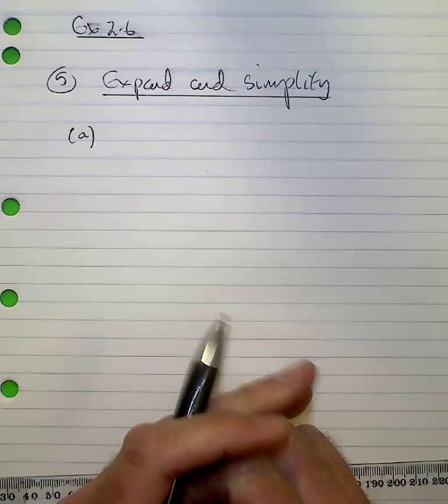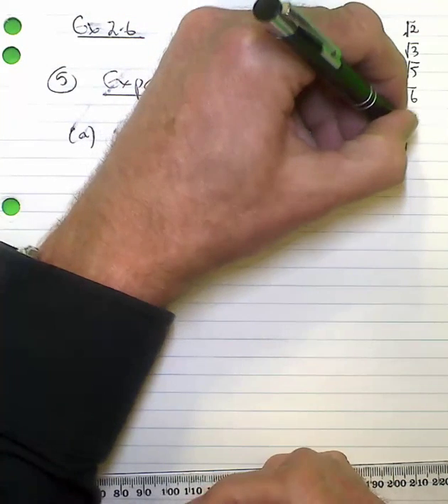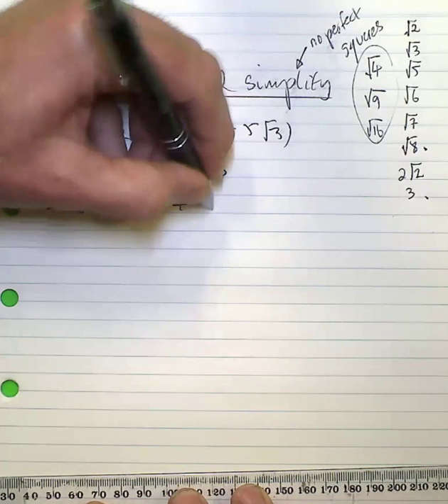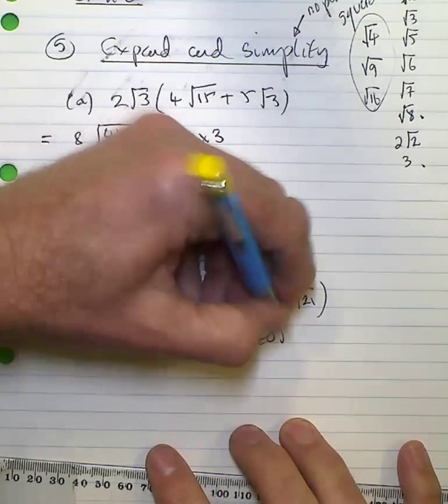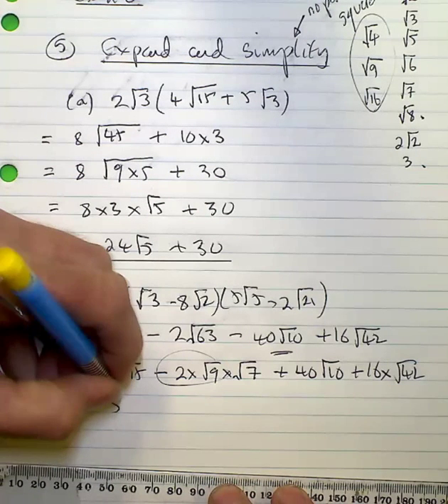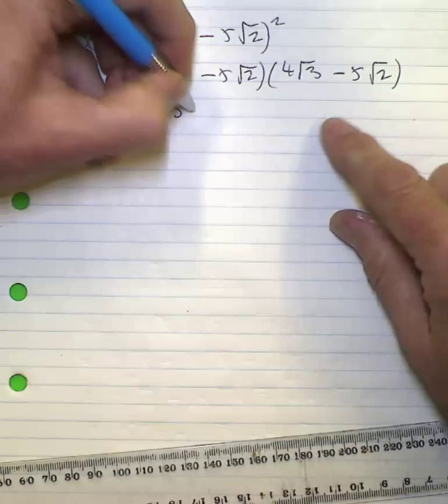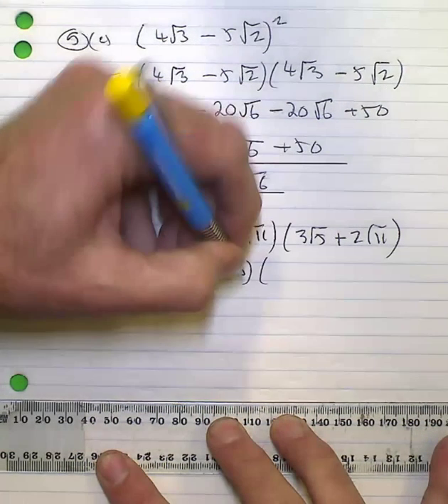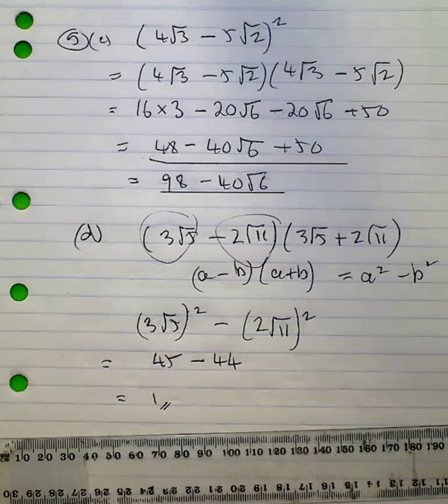MTM2 unit 2 ex 2 6 5